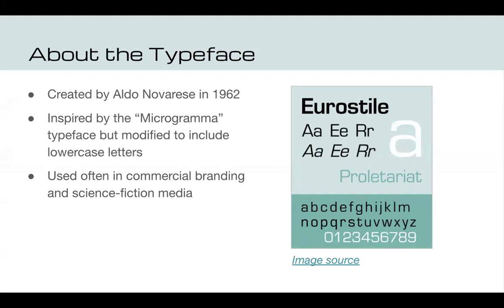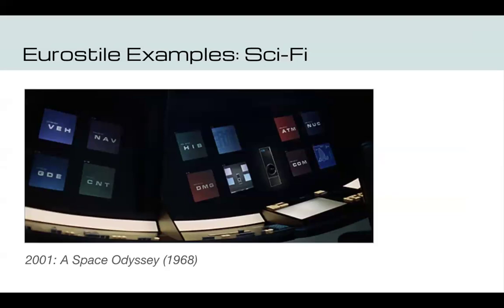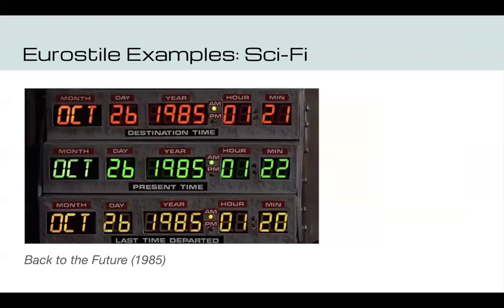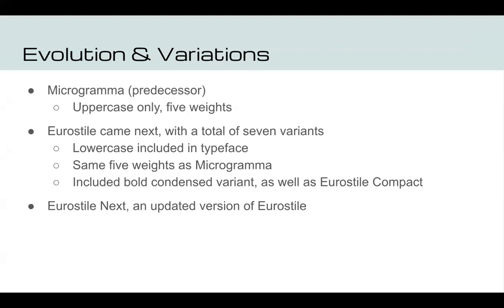Typeface Mini-Documentary: Eurostile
Typeface Mini-Documentary for HCI 472